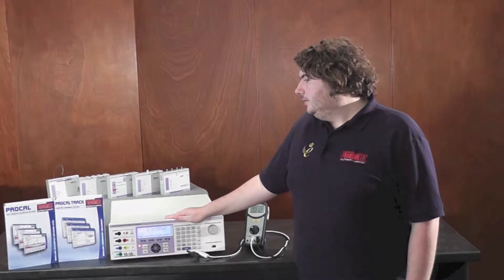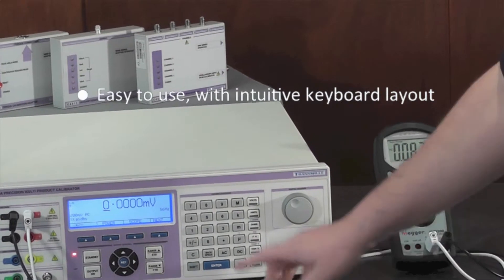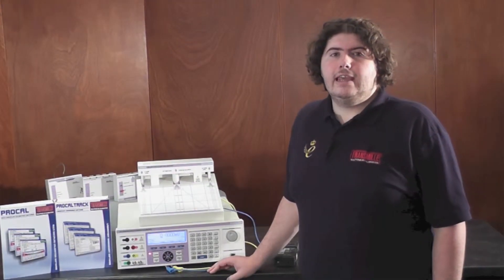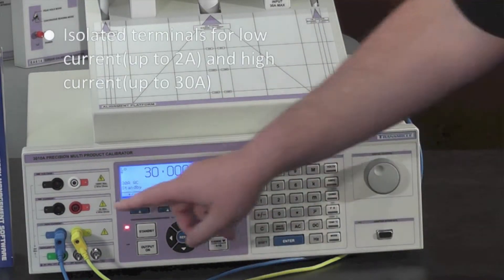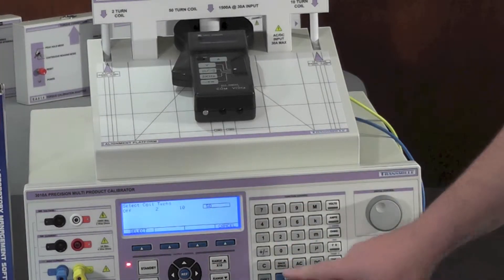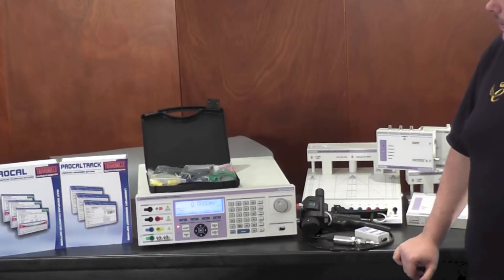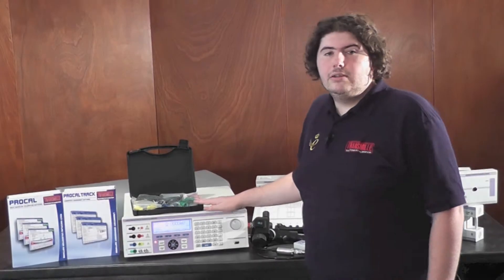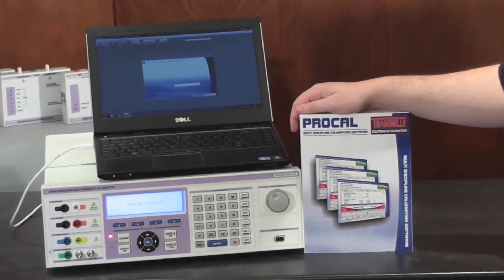3000A Series Multiproduct Calibrator - Product Overview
The 3000A Series range of calibrators offer the widest workload of any calibration system presently available. These class leading solutions provide the unique concept of add-on external calibration adapters combined with built-in measurement capabilities to dramatically extend the range of instruments that can be calibrated.

The 3000A Series have been designed to help you and your business, allowing a wide range of calibration work to be performed quickly, accurately and economically. Modern calibration is a competitive market, and cost effective equipment and software are key considerations.